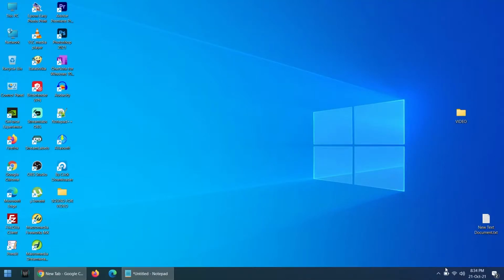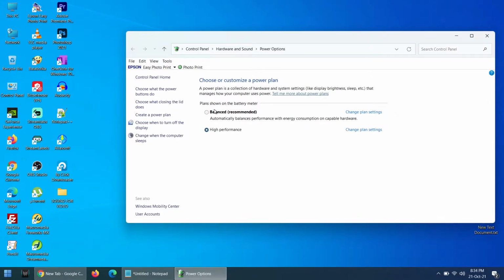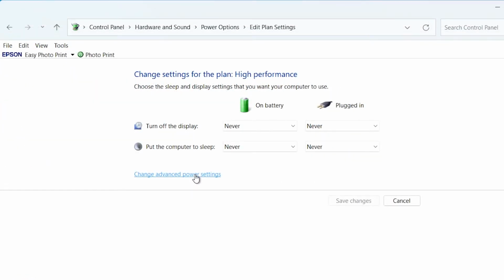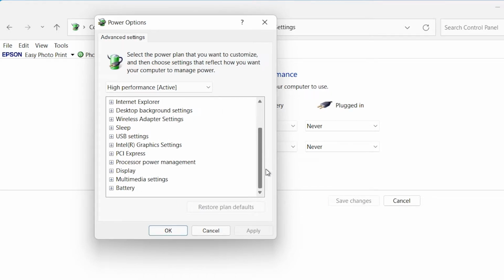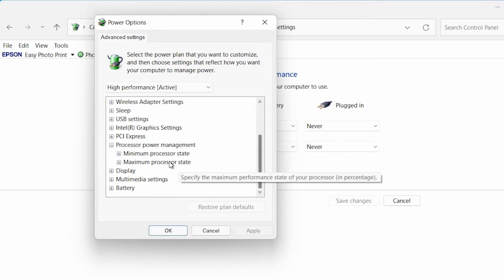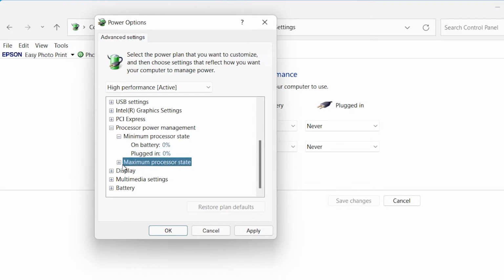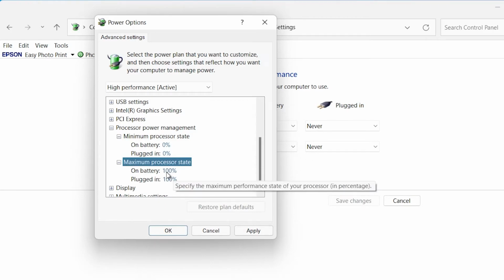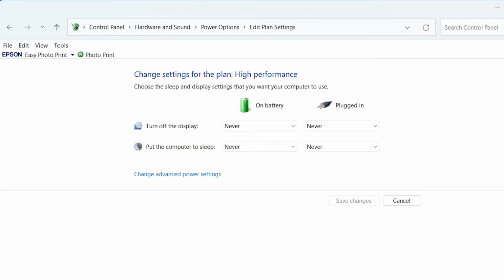How To Boost Processor or CPU Speed in Windows 11